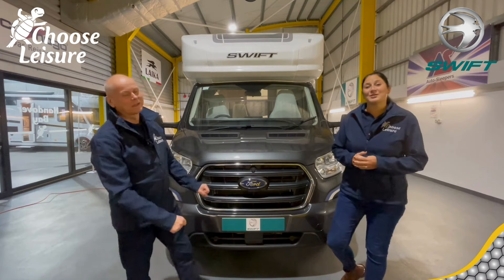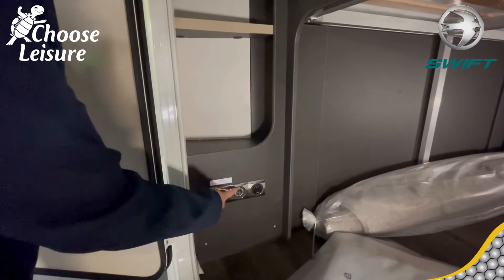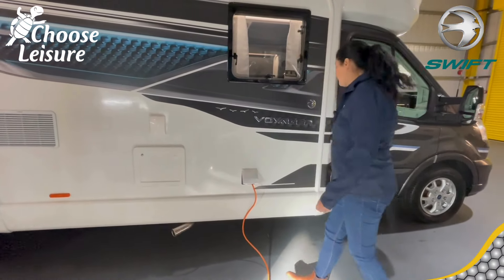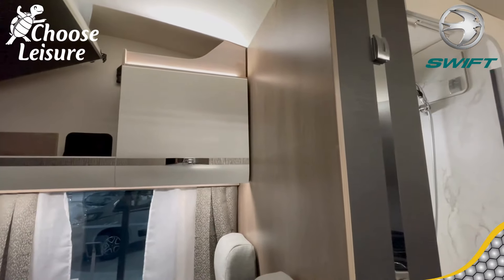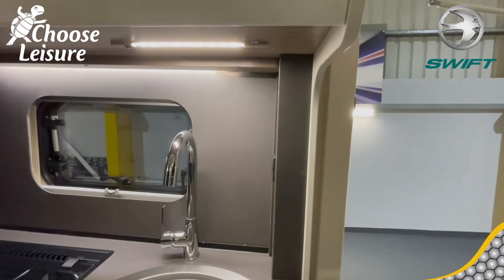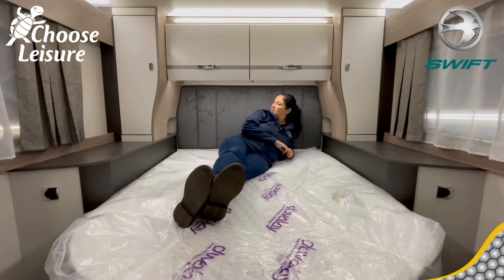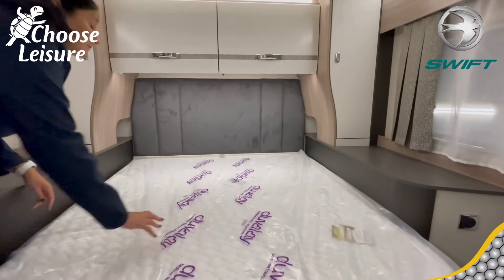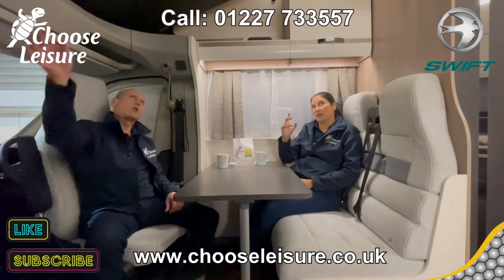Swift Voyager 494 Motorhome review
Choose Leisure Handover Technicians Mark and Dawn review the Swift Voyager range starting with the 494. Keep following for more videos on our Swift range!

Facebook: Choose Leisure Motorhomes, Canterbury